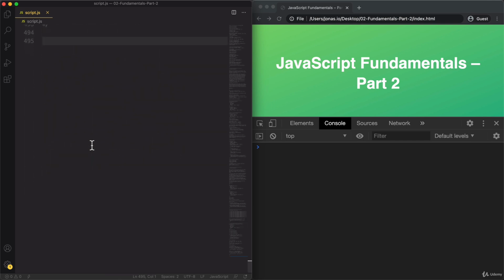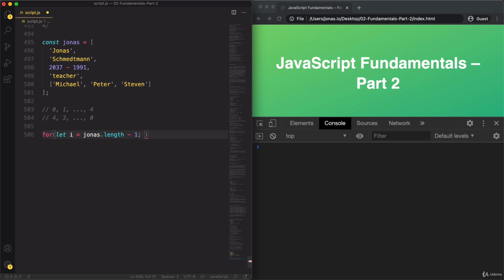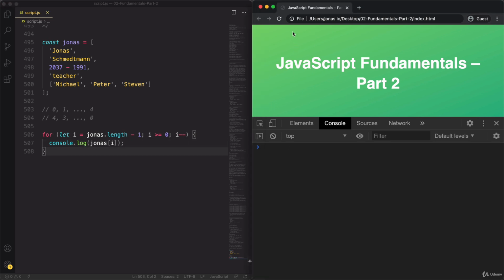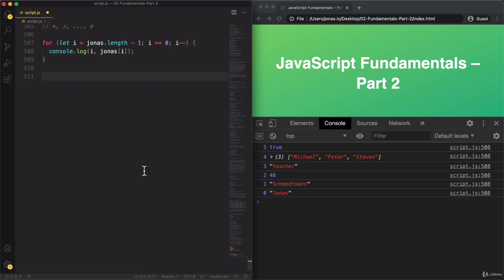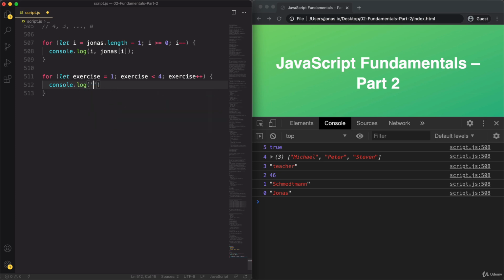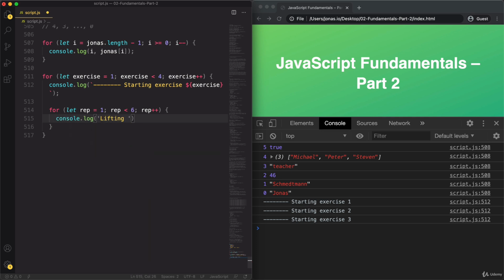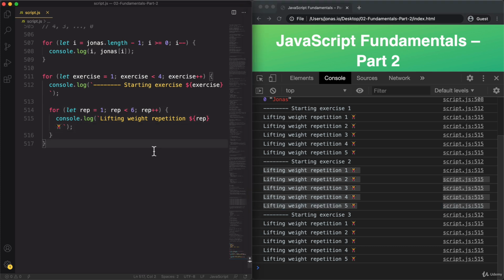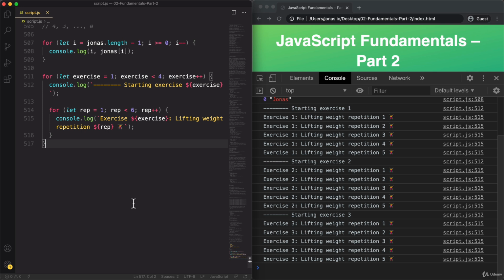Looping Backwards and Loops in Loops